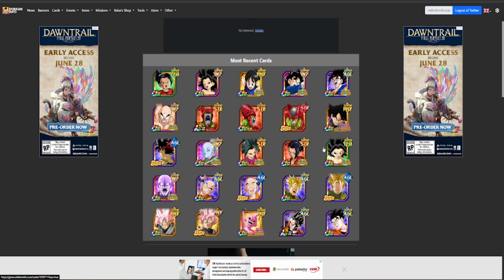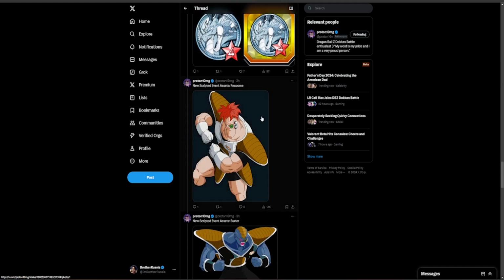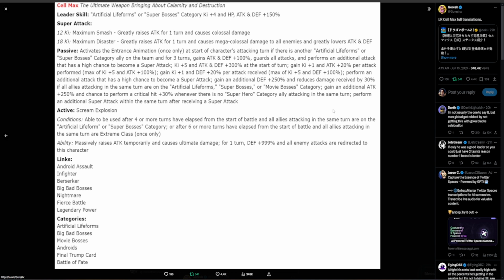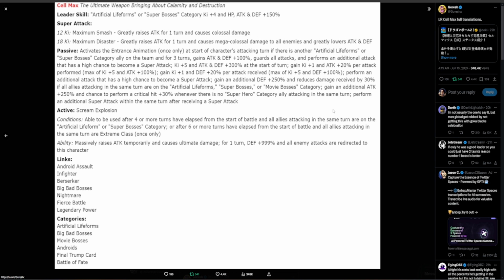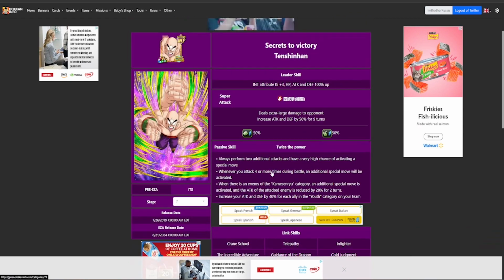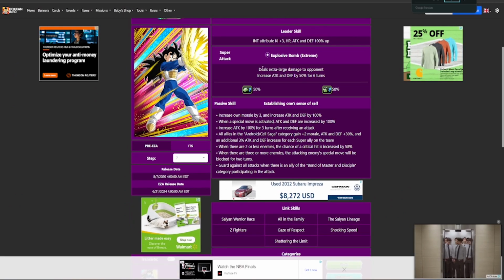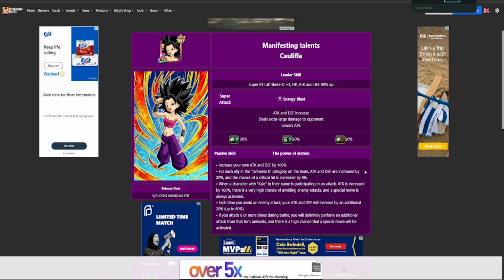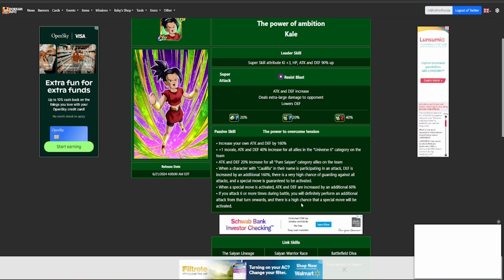JP DATA DOWNLOAD! LR STR CELL MAX + FOUR WT EZA + 2 WT AWAKENINGS INCOMING! (DBZ: Dokkan Battle)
Come watch as I go live!